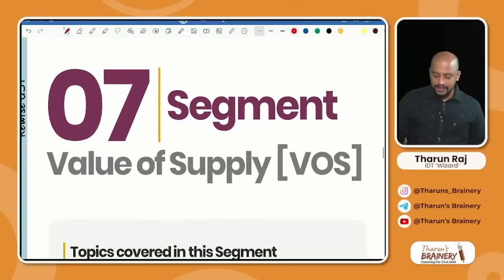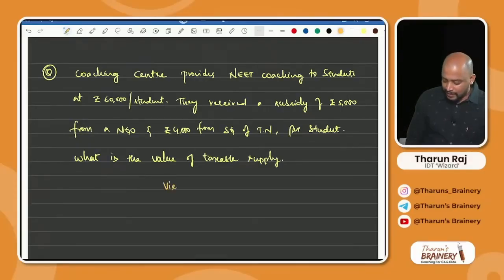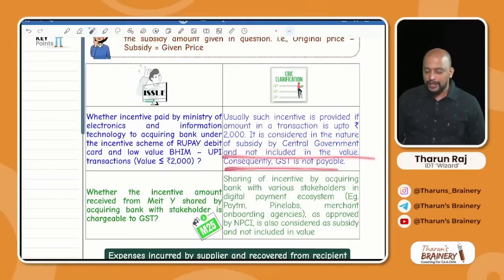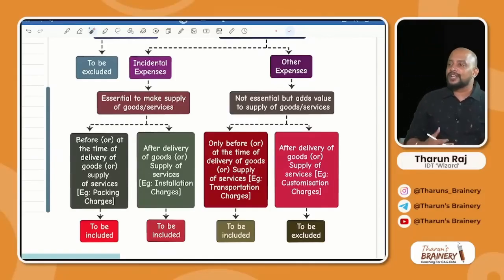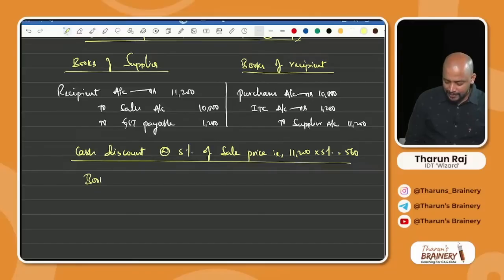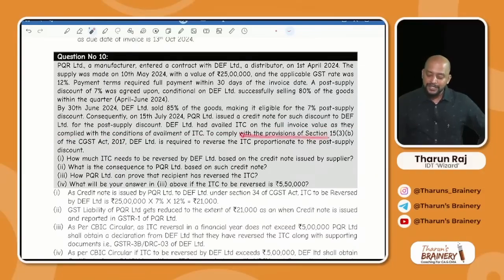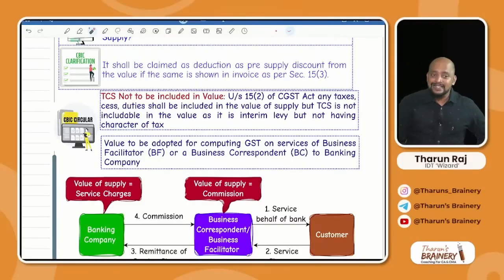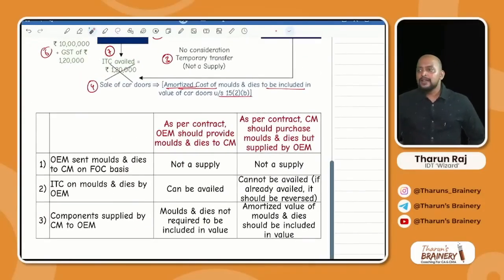Value of Supply | May'25 Exams | CA Inter | GST | Revision Lecture